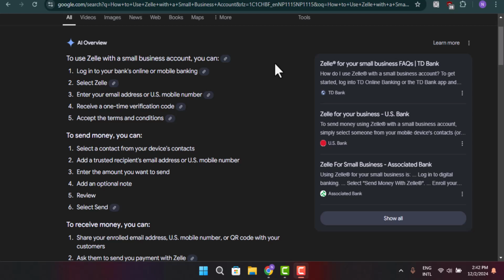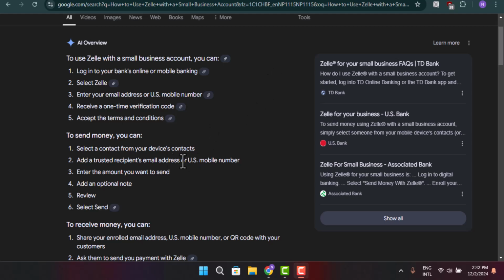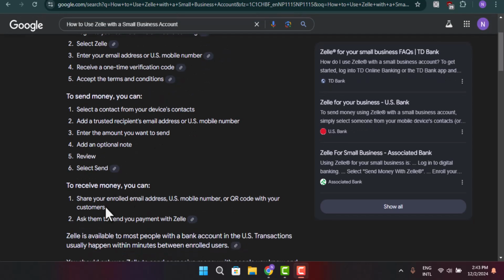How To Use Zelle With A Small Business Account !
In this video, we explain how to use Zelle with a small business account, a convenient tool for managing payments and transactions. Zelle is widely used by businesses for quick and secure money transfers within the United States. Whether you’re sending or receiving payments, Zelle offers an efficient solution for small business owners.

### Steps to Use Zelle with a Small Business Account:

1. **Log into Your Online Banking Account:**
   - Access your bank’s website or mobile app that supports Zelle. Log in to your small business banking account.

2. **Enroll in Zelle:**
- You’ll receive a one-time verification code via email or text.

3. **Send Money:**
   - Select the “Send Money” option in Zelle.
   - Specify the amount you wish to send and include an optional note, such as an invoice number or payment description.
   - Review the details and confirm the transaction.

4. **Receive Money:**
Alternatively, generate a QR code through your banking app and share it with them for easy payment.
   - Once the customer sends the payment via Zelle, the funds are typically deposited into your business account within minutes.

5. **Review Transactions:**
   - Monitor your payment activity in your bank’s Zelle section. This allows you to track incoming and outgoing transactions and maintain records for bookkeeping.

### Benefits for Small Businesses:
- **Fast Transactions:** Payments are typically completed within minutes between enrolled users.
- **No Fees:** Most banks do not charge additional fees for Zelle transactions.
- **Convenience:** Zelle integrates seamlessly with your bank, eliminating the need for third-party payment services.

### Tips for Secure Transactions:
- Use Zelle only with trusted customers and vendors.
- Double-check recipient details before confirming payments.
- Maintain a record of all transactions for tax and accounting purposes.

Zelle provides an efficient and secure way to handle financial transactions for your small business, streamlining operations and improving payment reliability.

### Timestamps:
0:00 Introduction
0:05 Logging into Your Business Account
0:11 Enrolling in Zelle
0:26 Sending Money via Zelle
0:45 Receiving Money Using Zelle
0:57 Tips for Secure Transactions
1:02 Conclusion